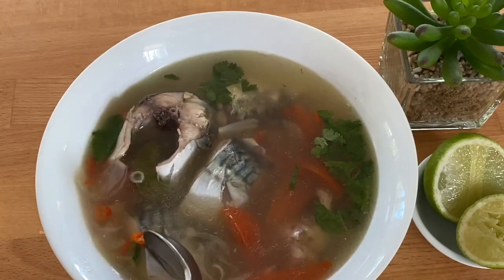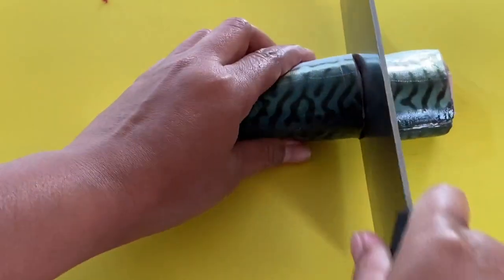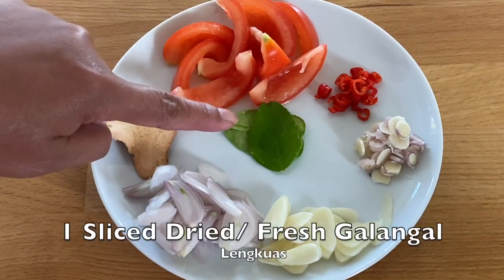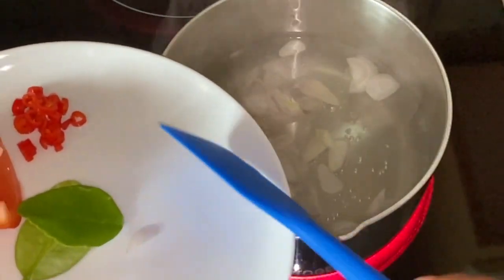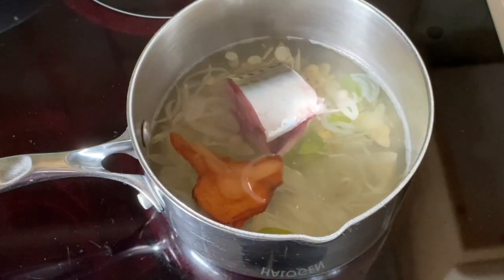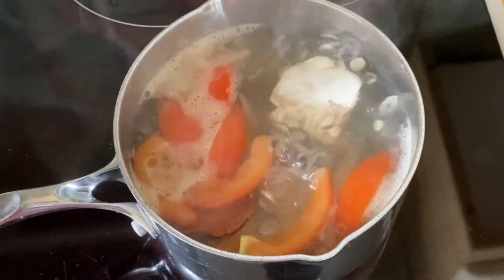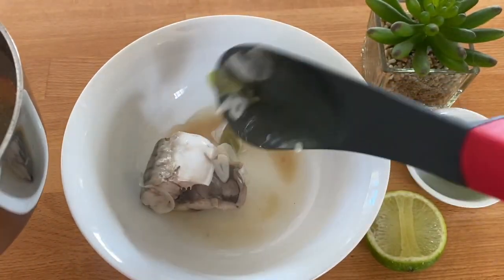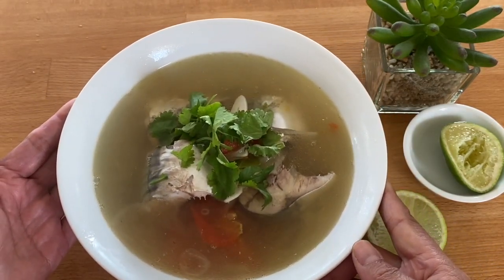Mackerel Soup Recipe, Resep Sup Ikan, Fresh, Easy & Tasty!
This time of year here in UK, mackerels are easy to find. It's one of many recipes, mackerel soup, very easy & quick and perfect for lunch!

Ingredients :
1 - 2 Mackerels / Makarel, Tongkol, Patin, dll
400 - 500 ml Water / Air
1 Shallot, Sliced / B. Merah Iris
1 Garlic, Sliced / B. Putih Iris
1 Chilli, Sliced / Cabe Sesuai Selera
1 Tomato, Seeded, Sliced / Tomat Tanpa Biji, Iris
1 Slice Dried / Fresh Galangal / Langkuas
2 Kaffir Leaves / Daun Jeruk
Salt to Taste / Garam Sesuai Selera

To Serve :
Fish Sauce / Kecap Ikan/Asin
Slice Lime / Jeruk Nipis
Chopped Coriander / Daun Ketumbar Kalau Ada